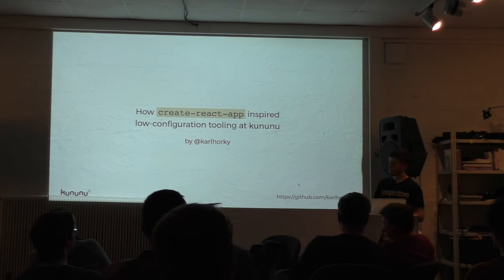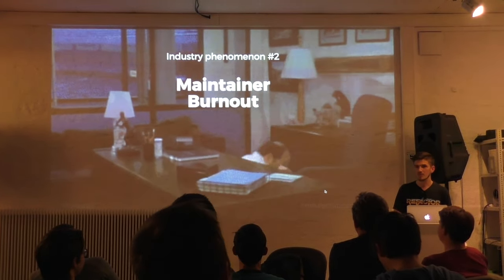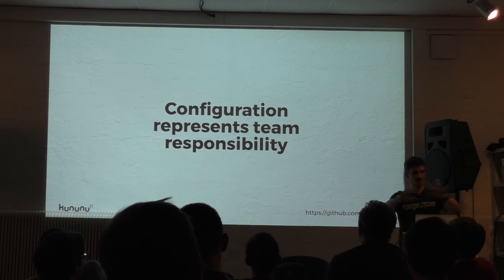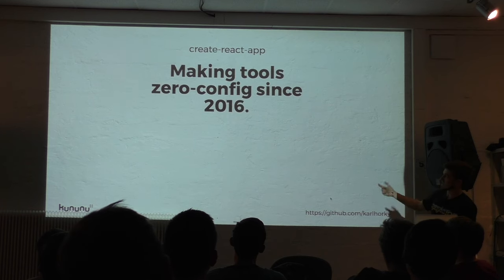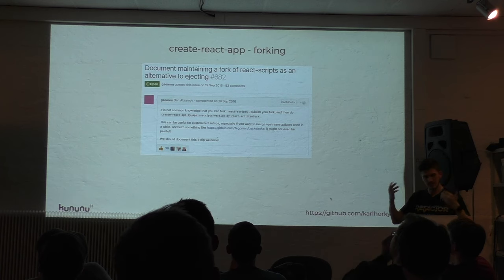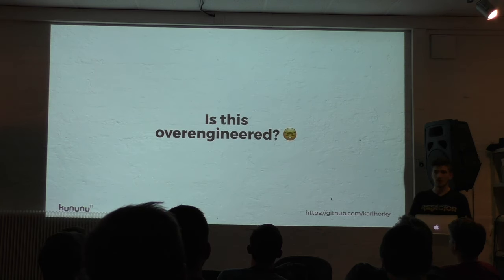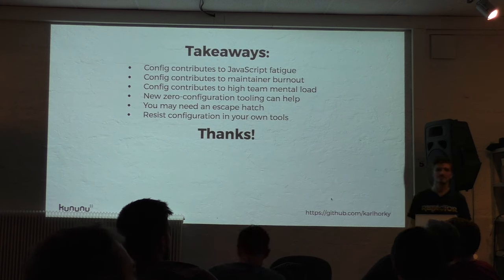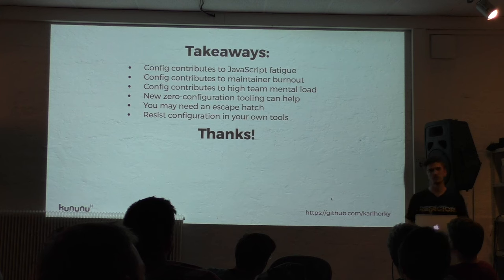How create react app inspired low configuration tooling at kununu - Karl Horky